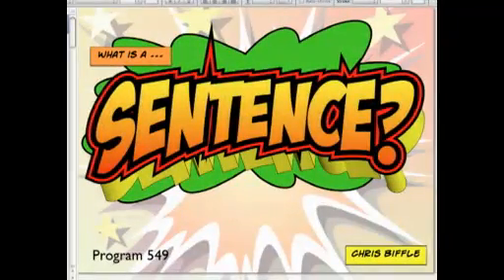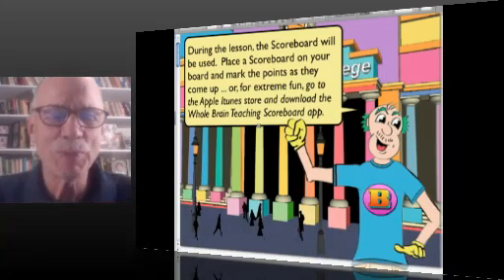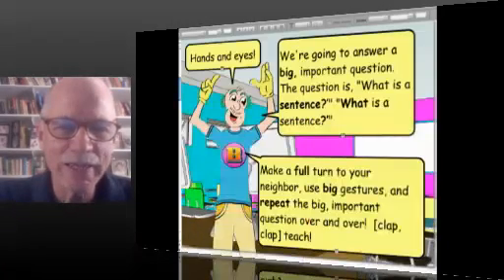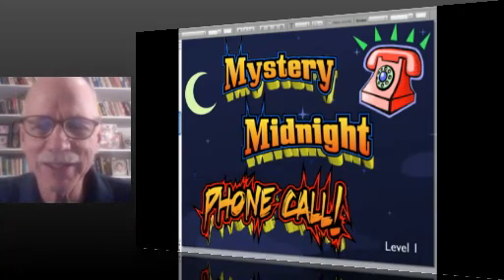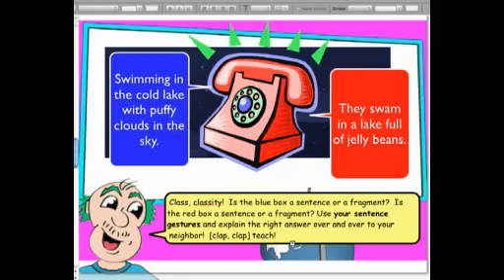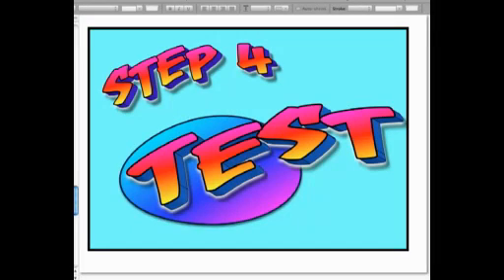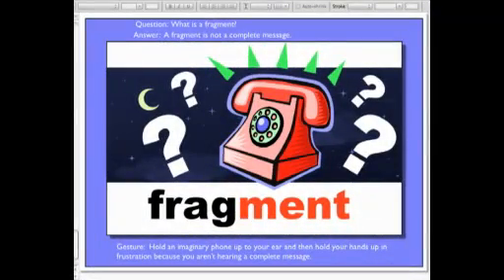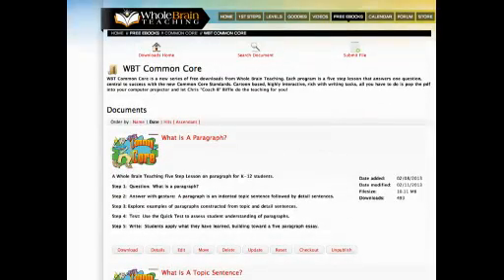Program 549 What Is A Sentence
Discover the simplest and most powerful way to help your class understand what a sentence is.
I'm fairly sure we lead students wrong by defining a sentence as "a complete idea."  Every idea seems complete to our kids.  I also know from 40 years experience teaching college that having students identify subjects and verbs is a miserably difficult way to help them distinguish sentences from fragments.  Well, what should we do?
For the answer, watch this webcast: What is a sentence?
Discover the simplest and most powerful way to help your class understand the fundamental building block of writing.